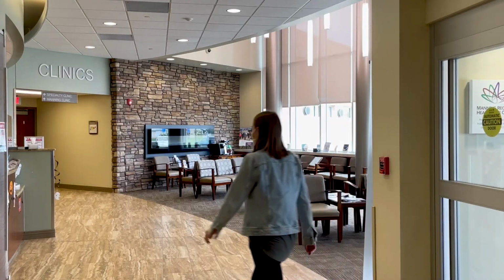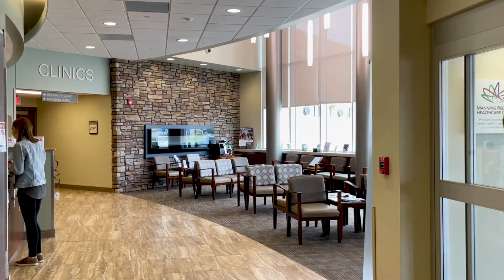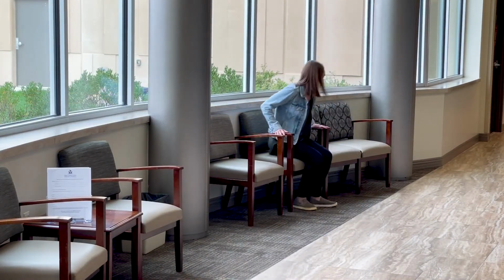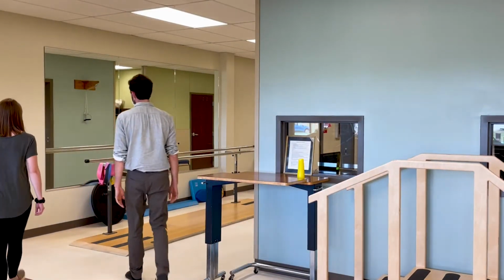Manning Regional Healthcare Center Rehabilitation Department Tour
Meet the MRHC rehabilitation staff and learn more about their exercise-based approach, hands on techniques and one-on-one care for patients. The rehab department offers a variety of services such as physical, occupational and speech therapy.